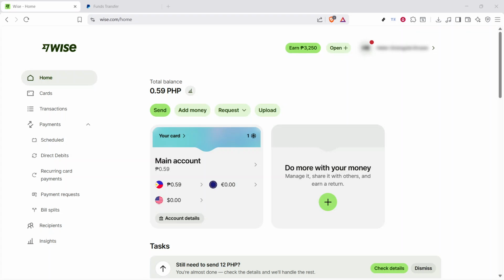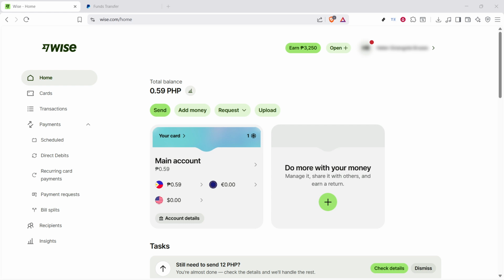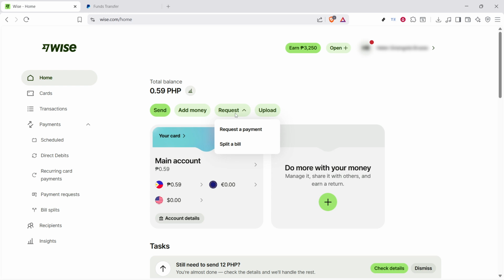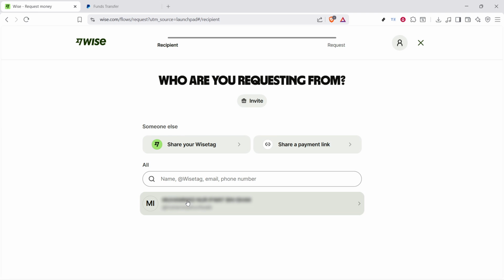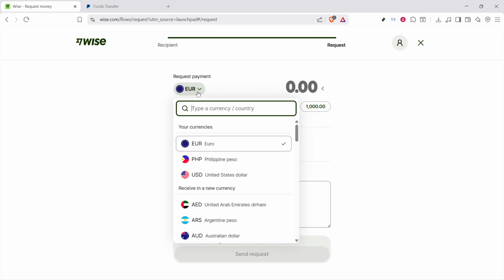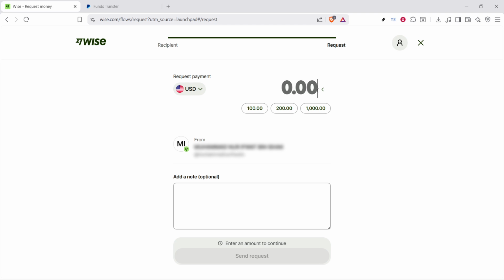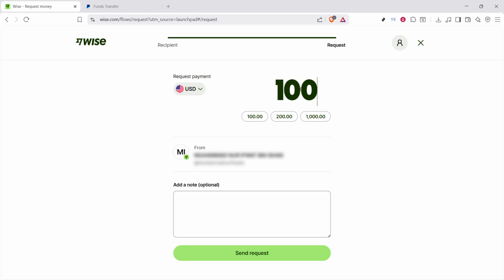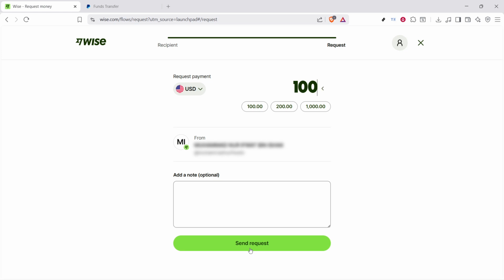How to request money on Wise (Step By Step 2026)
How to request money on Wise